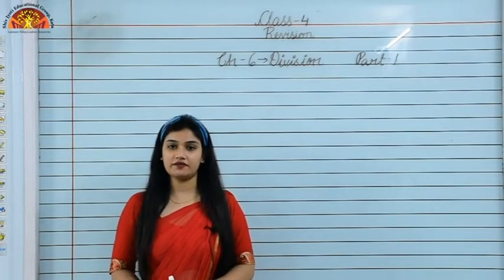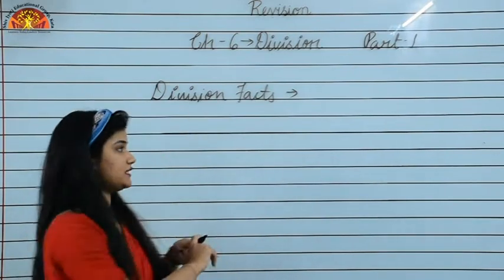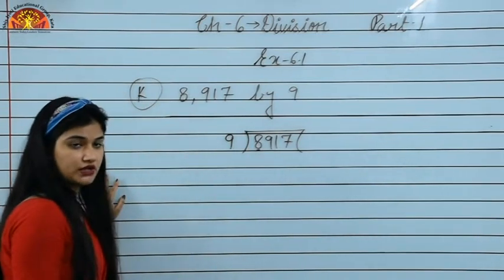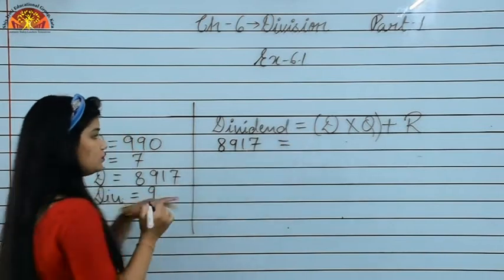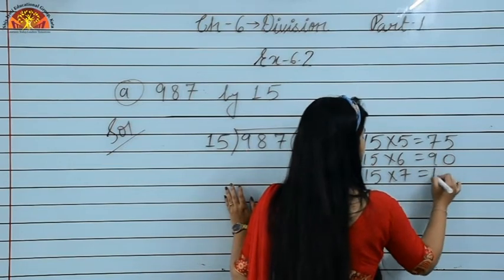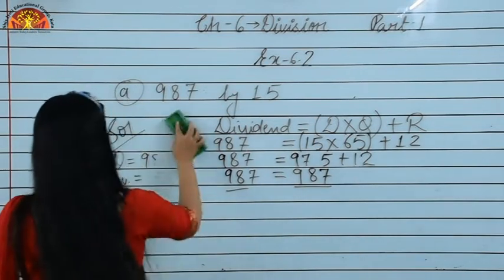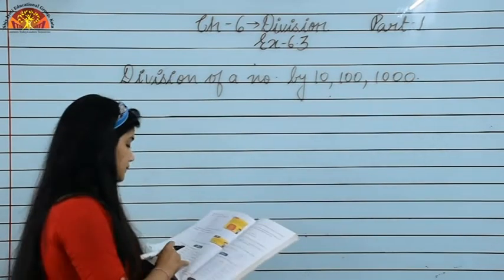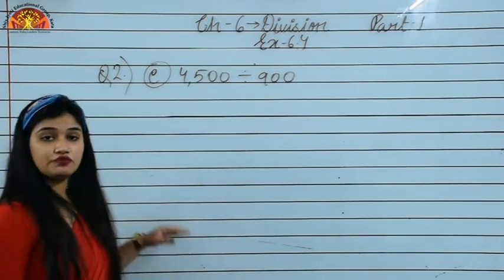Class 4 Maths Ch 6 {Revision} Part 1